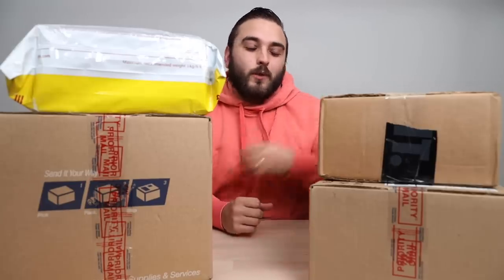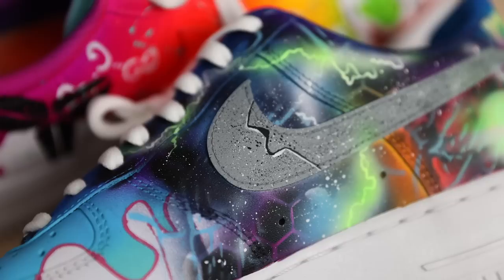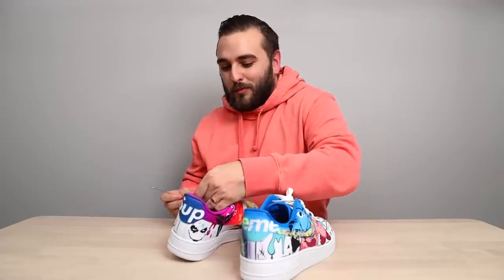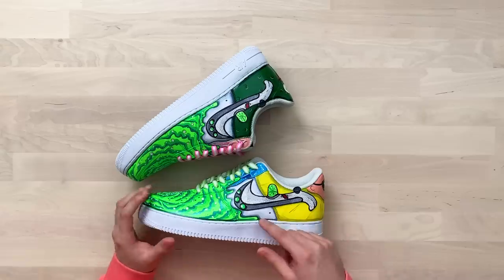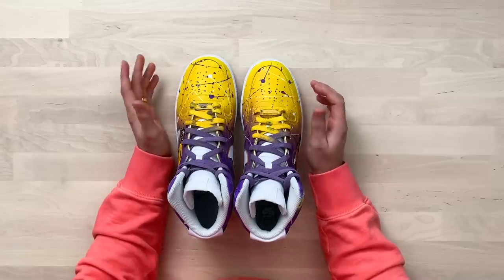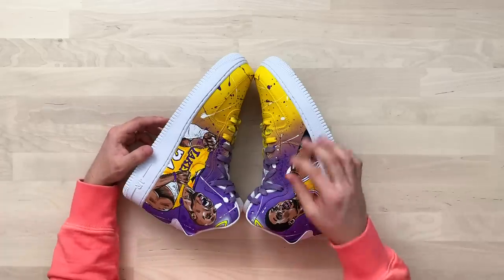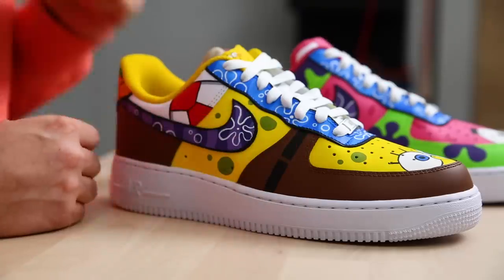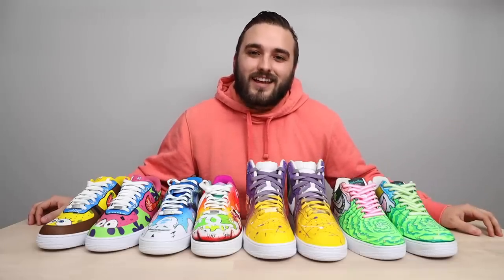Reviewing YOUR Customs: THESE ARE PHENOMENAL - Ep 6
Please be sure to give a follow to all of today's incredible artist!

The BEST Airbrush
The Brushes we use
My Favorite Vinyl
Detail Sander
Sandpaper Pack
Preferred Tape
Scotch-Brite Pads
My Favorite Finisher (Matte 4-Coat)
Silhouette Cameo (Stencil Cutter)

- Dillon & Jason